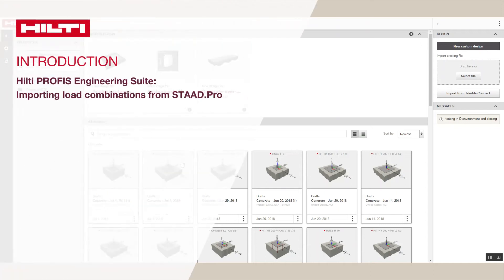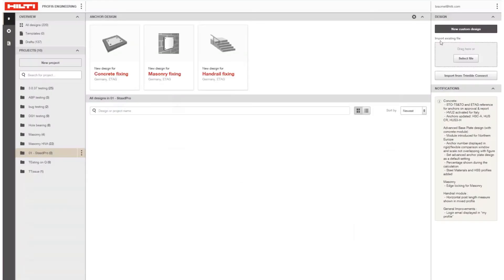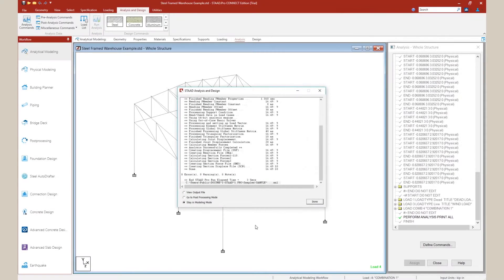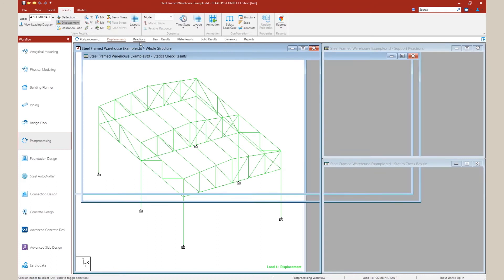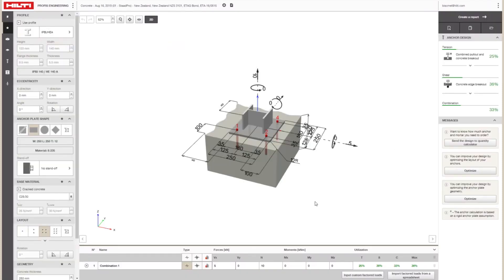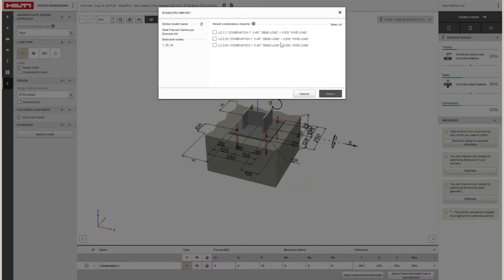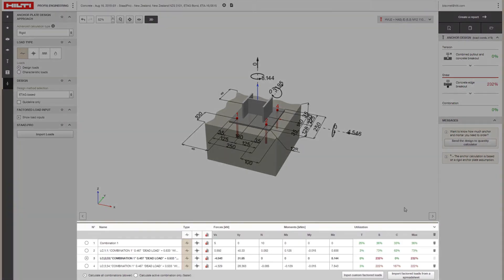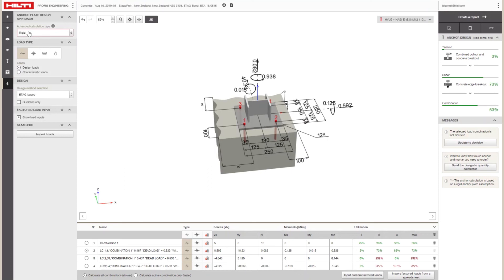PROFIS Engineering - How to import load combinations from STAAD.Pro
Learn how to import load combinations from STAAD.Pro to PROFIS Engineering.